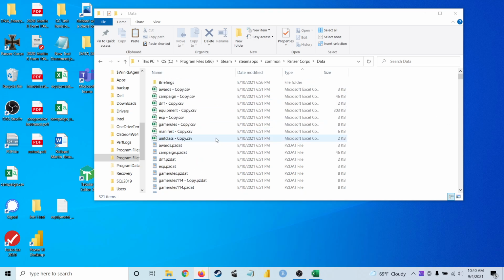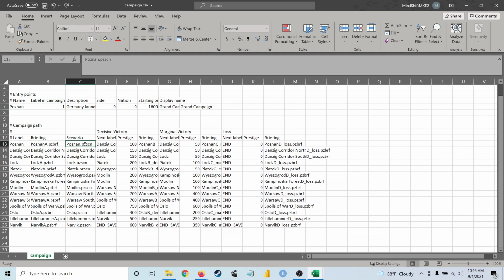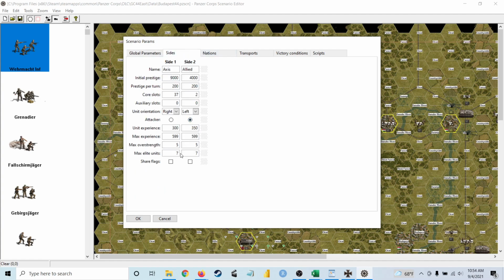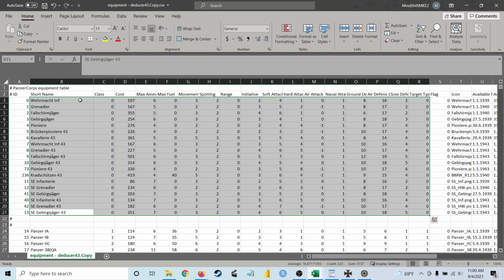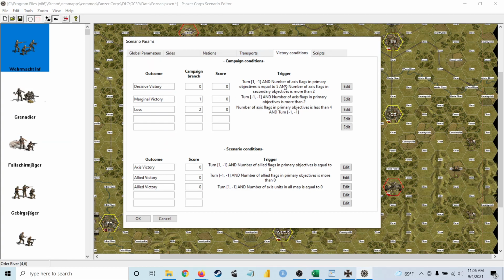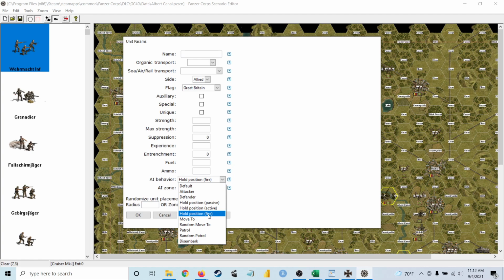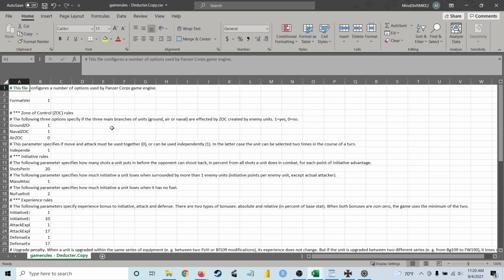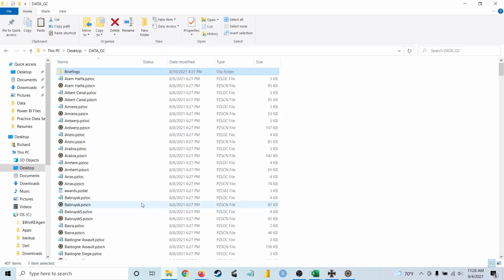Panzer Corps | Deep Dive into File with Goose